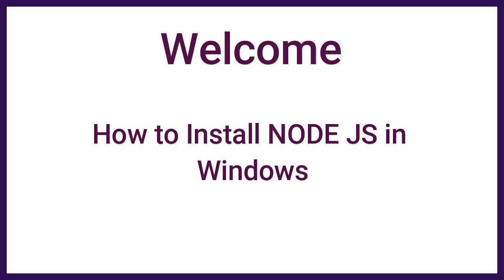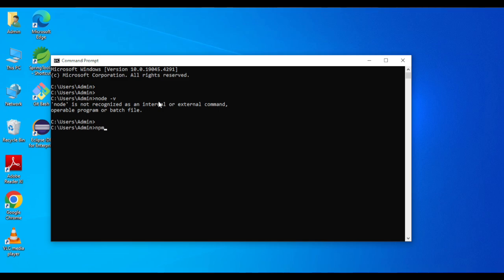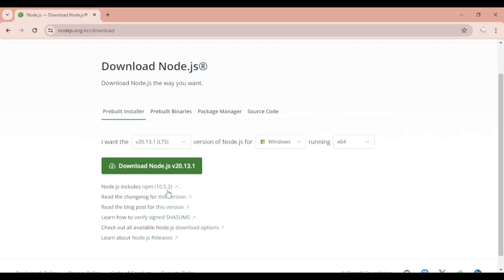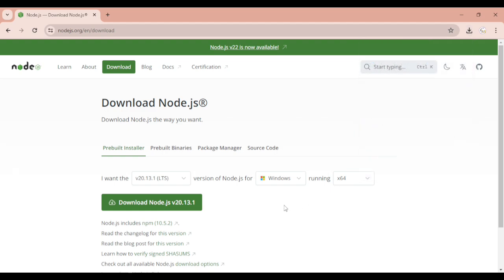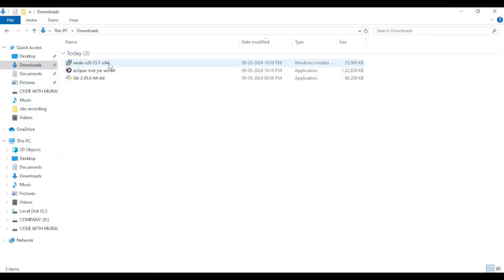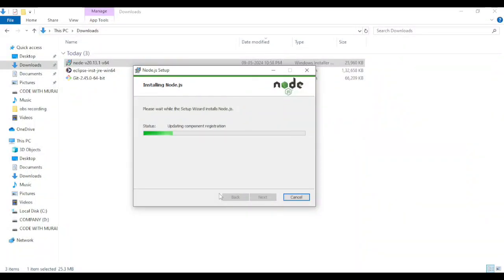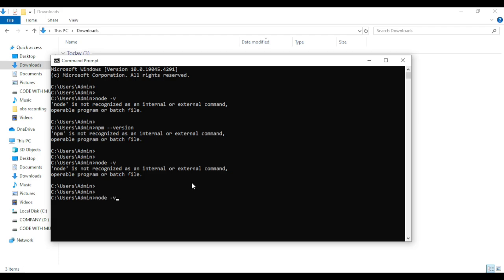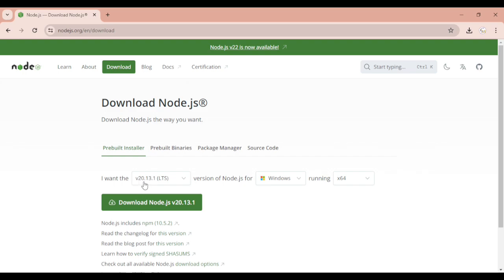How to Install Node.js on Windows | The Complete Guide | 2025